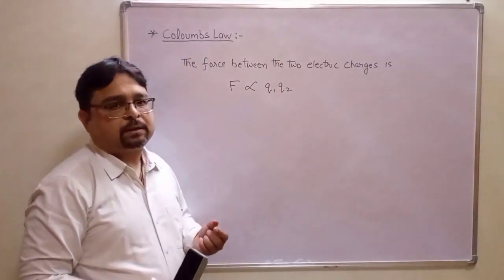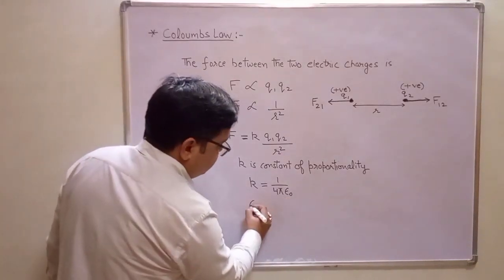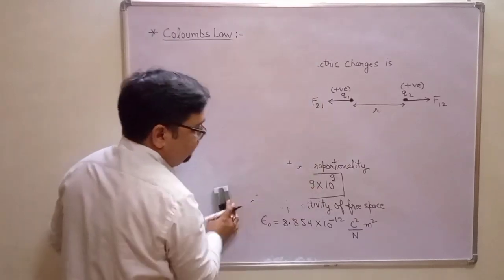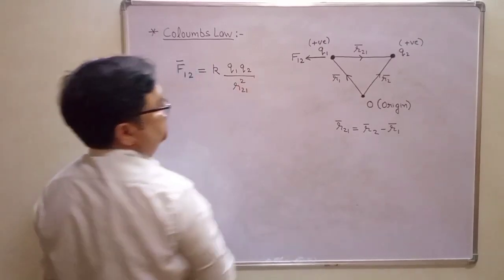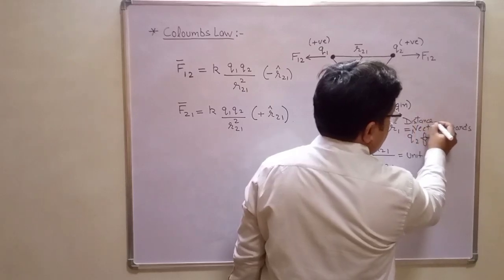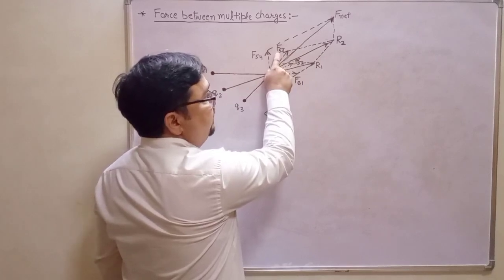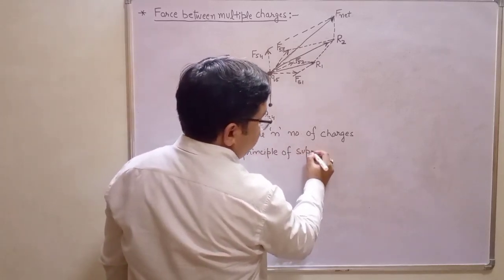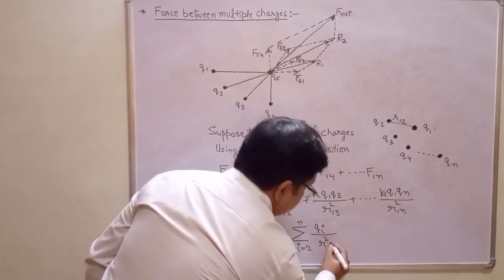Electric Charges and Fields 02 || Class12 ch 1 physics explained || Dr Gaurav Sinha || Swarn Classes